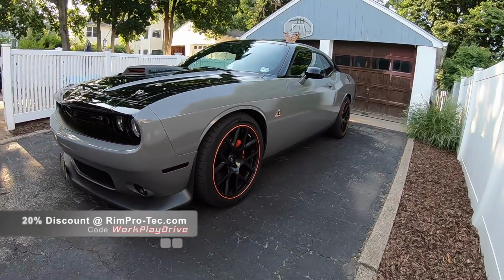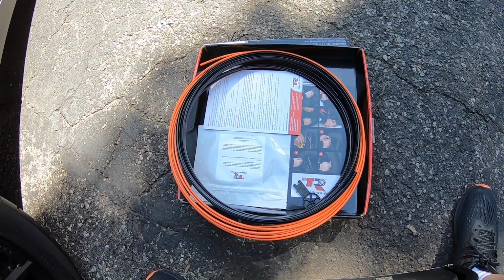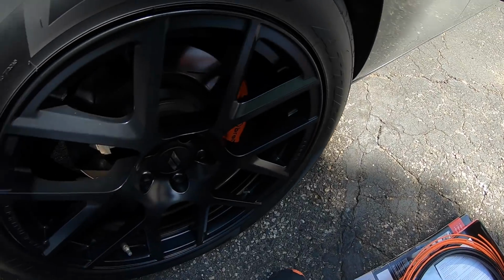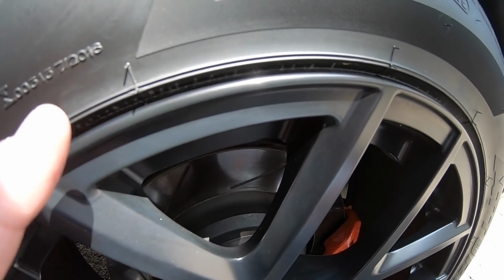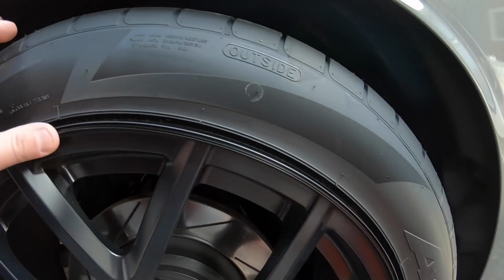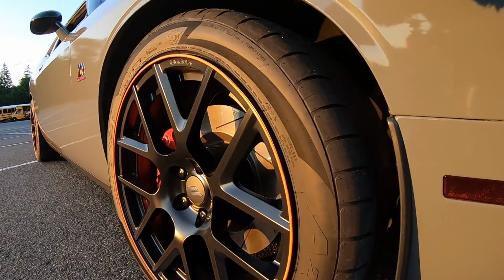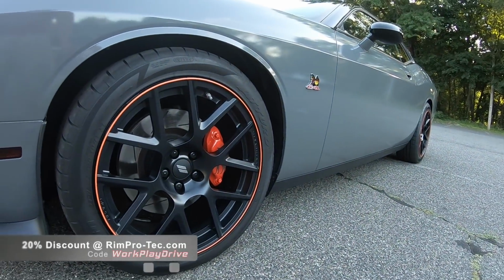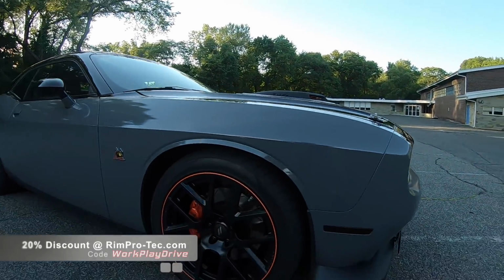RimPro-Tec Wheel Bands install and Initial thoughts - Curb protection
Walking past these guys at SEMA their crisp wheel bands drew me in.  Cool colors, DIY install and easily replaceable parts all make this product an awesome solution to a problem for people who love their wheels.  It's also a great solution for people who want to add a color bead to their tire and their OCD demands perfection.

They went on easily and have been getting a lot of compliments.

🔴 Stuff you saw in this Video ⚫️

Fiskars Anvil Pruner

Meuiars Clay kit

▽  Recording Gear ▽
Main camera - GoPro Hero 6 Black

GoPro Ball Joint Buckle

▽ Advanced Audio setup ▽
GoPro Pro 3.5mm Mic Adapter HERO6 Black

ZOOM H1 Handy Portable Digital Recorder (Silver)

Movo SMM5-R  Portable Recorder Shock Mount

3.5mm Stereo cable

Mount Bundle

🔴 WorkPlayDrive APPROVED Products 🔴

▽ Grdian Defendr+ DashCam
WorkPlay Drive approved, review coming soon

▽ G2 Caliper Paint
The Orange Kit I used
The Black Kit I used
 For more G2 Info head over to my site, I'll keep any current discounts and info here.

*~*~*~*~*~*~* Music Info *~*~*~*~*~*~*
DJ Quads - Here I go Again